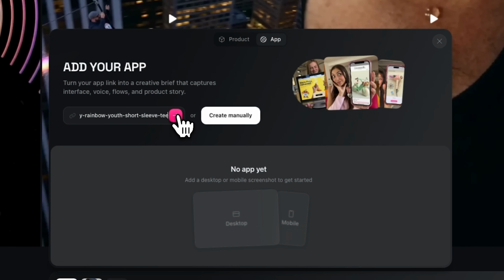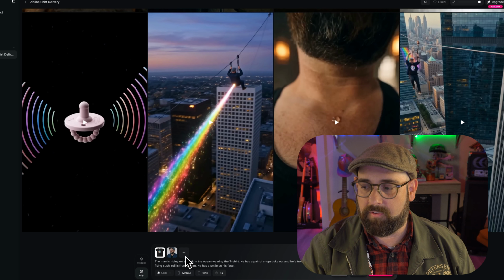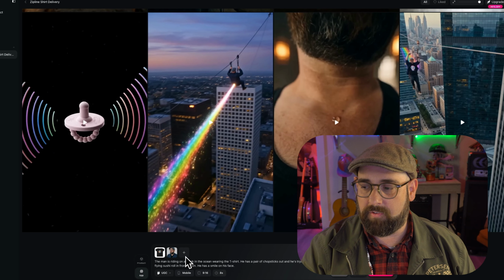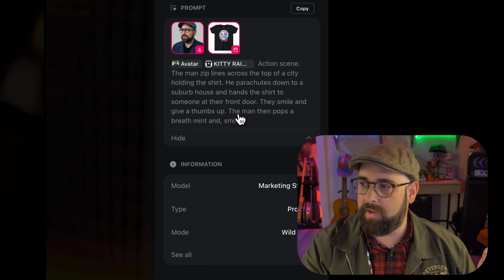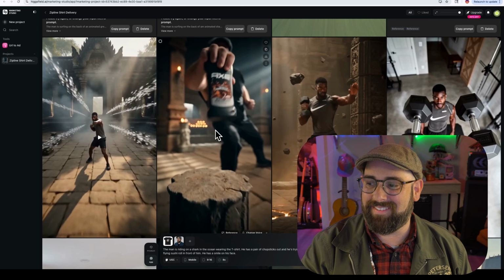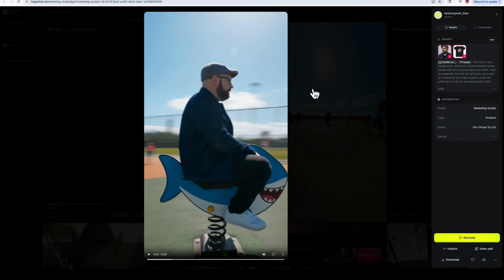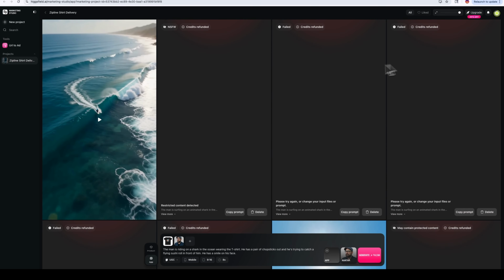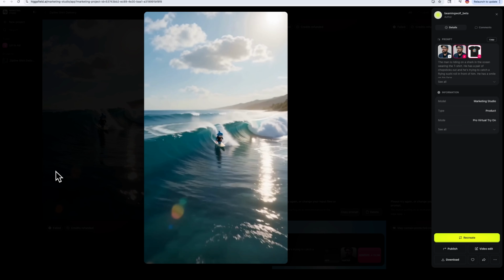AI Generated These Ads in Minutes (Not Hours)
Ever felt like making professional video ads for your business takes too much time and money? 💸 Meet Higgsfield, the fastest-growing GenAI company on a mission to be the most creator-friendly platform in the world! I've been testing their brand new Marketing Studio all day, and it's basically creative ad agency in a single tab. Whether you're a small business owner or a content creator, this tool lets you turn a single product link into nine different high-quality ad formats instantly.

In this video, I'll show you how I used my family's t-shirt project, Drip Jr to generate action-packed AI video ads featuring my own digital double: all powered by the incredible Seedance 2.0 model.

- The Workflow: How to turn one product URL into a full campaign.
- Seedance 2.0 Power: Why this AI ad generator provides the most realistic motion and physics.
- Avatar Consistency: Uploading just ONE photo of yourself to create a brand ambassador.
- Ad Formats: Exploring UGC, Hyper Motion, and "Wild Card" styles.Solving IP
- Pitfalls: My tips for getting your prompts through the strict vetting process.
- Pro Editing Tip: Why I pull these generations into Premiere Pro for the final cut.

If you need a professional AI ad generator that can handle AI UGC and AI video ads with ease, Marketing Studio is the clear winner. This end-to-end workflow on the Higgsfield AI platform is the fastest way to get your products in front of customers using the cutting-edge Seedance 2.0 engine.

Video Chapters:
0:00 Marketers, Lookout: Marketing Studio 2.0 is Here!
1:05 The Drip Jr. Project: Advertising My Family’s T-Shirt Shop
1:45 Workflow Demo: Turning a Product URL into an AI Video
2:10 Seedance 2.0 Vetting: Navigating Strict IP Requirements
2:45 Creating Your AI Avatar with Only One Photo
3:15 Testing the Action Prompt: Zip-lining through the City
4:30 Troubleshooting Pitfalls: Timing and Generation Failures
5:25 Physics Check: Testing Weighted Motion & Rebalancing
5:50 The Sushi Shark Ad: A 1-Minute Commercial Success
7:25 The Future of AI Advertising & Industry Impact
8:15 Final Thoughts: Is This an Industry-Shifting Tool?